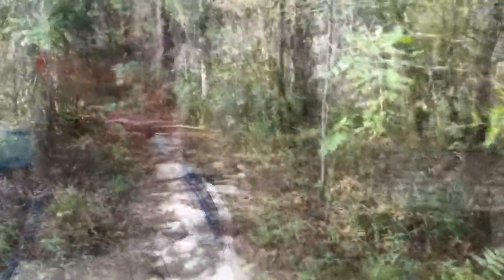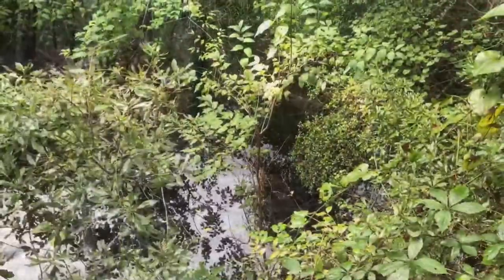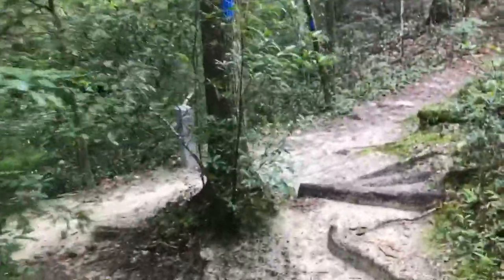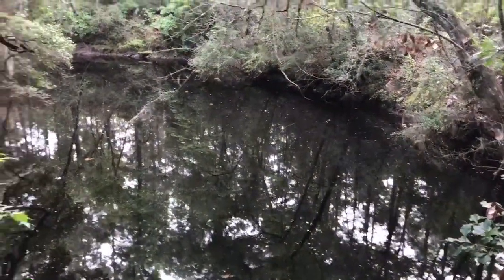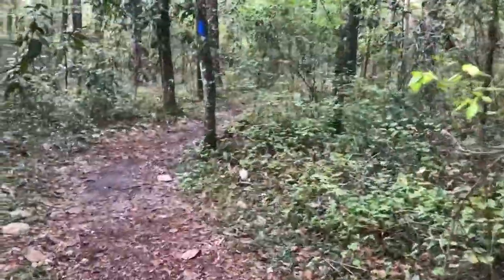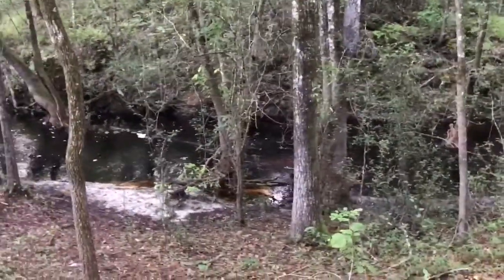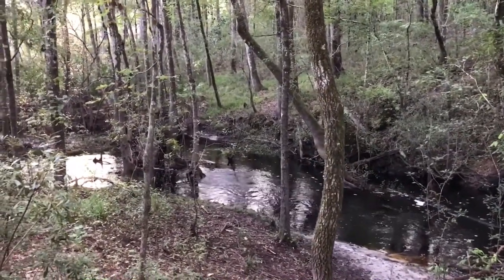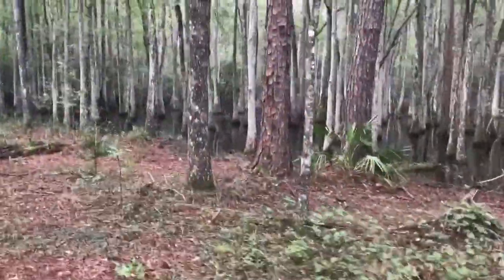Day Hiking Leon Sinks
Situated in southern Leon County, Leon Sinks Geological Area provides a glimpse of what Florida looked like before the condominiums and tourists. Come along as I hike the two trails within this protected area.